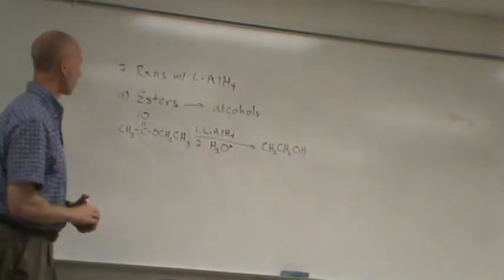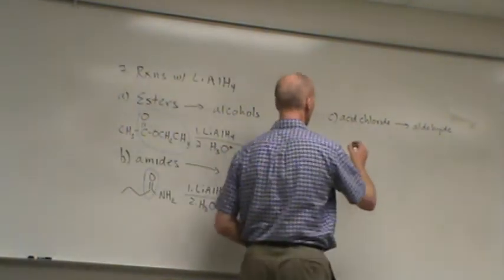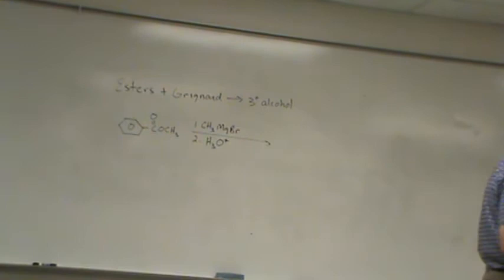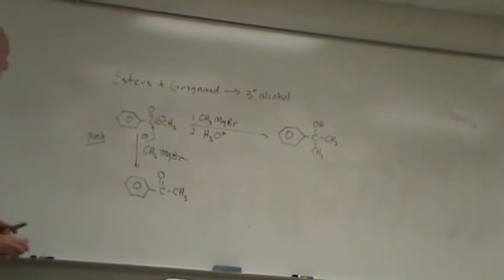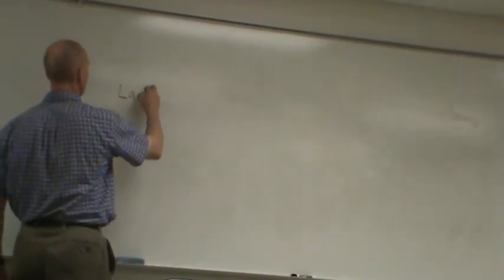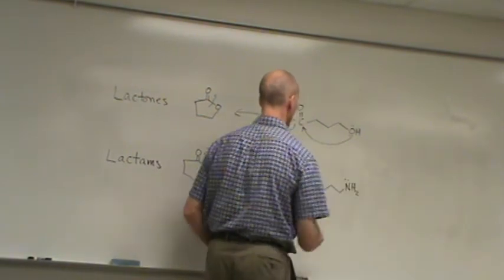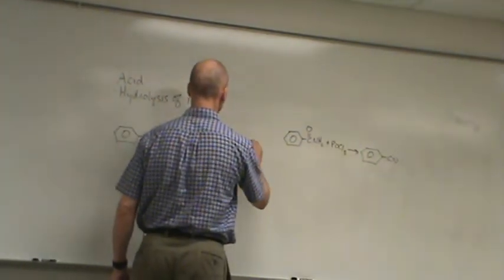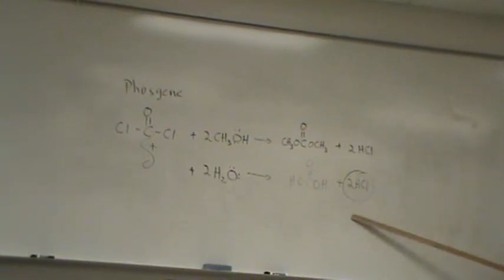242: Lecture 31: Carboxylic Acid Derivatives 3